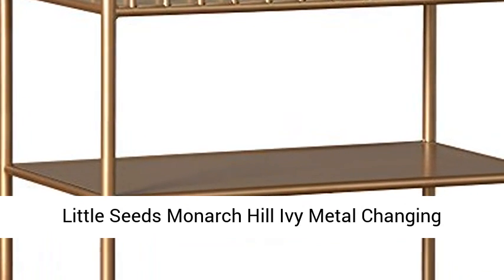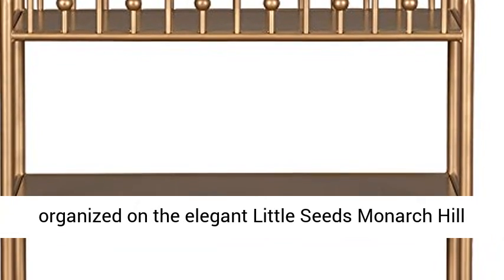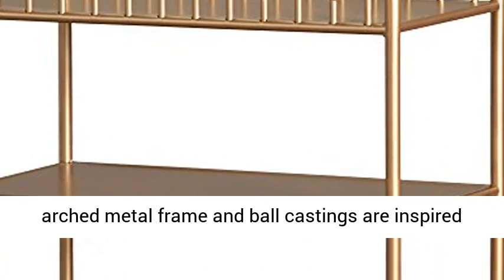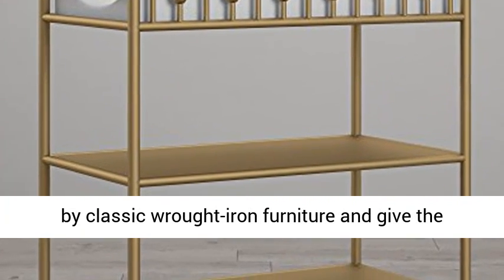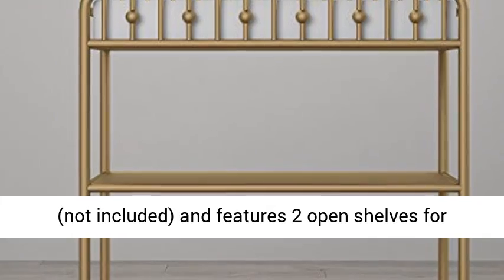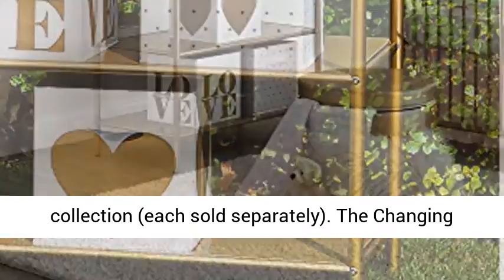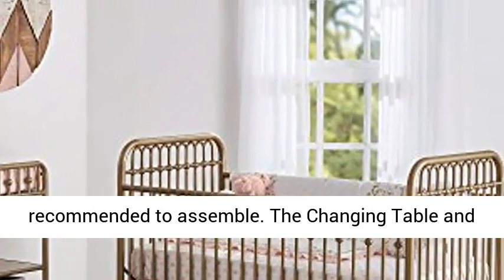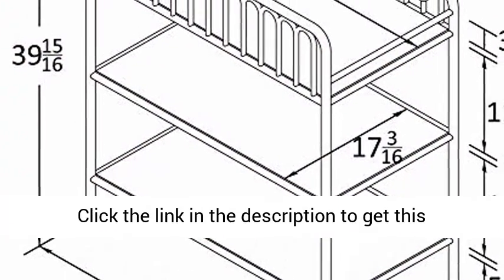Little Seeds Monarch Hill Ivy Metal Changing Table, Gold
Little Seeds Monarch Hill Ivy Metal Changing Table, Gold Keep your changing essentials organized on the elegant Little Seeds Monarch Hill Ivy Metal Changing Table
Made of sturdy powder-coated metal, the non-toxic gold finish adds a fun twist to your child’s décor
The arched metal frame and ball castings are inspired by classic wrought-iron furniture and give the Changing Table a timeless look you will love. The Changing Table fits a standard size changing pad (not included) and features 2 open shelves for diapers, wipes, and extra onesies
Complete your child’s nursery with the entire Monarch Hill Ivy collection (each sold separately)
The Changing Table ships flat to your door and 2 adults are recommended to assemble. The Changing Table and each shelf can support up to 30 lbs. Assembled dimensions: 39.9375”H x 34.1875”W x 19”D"